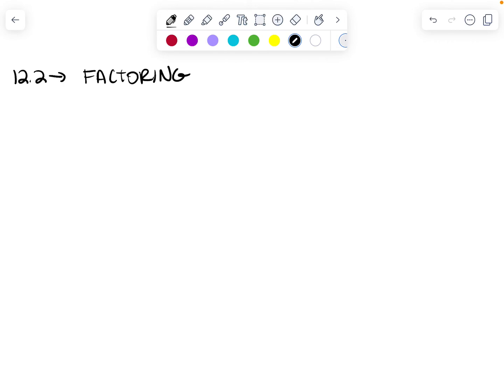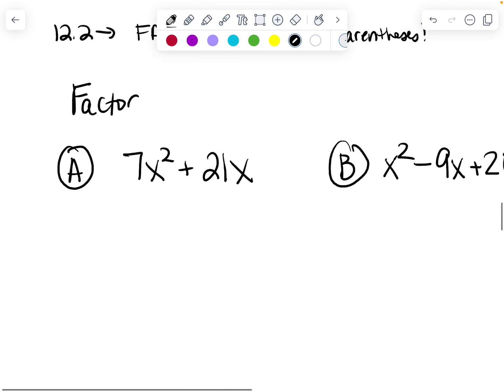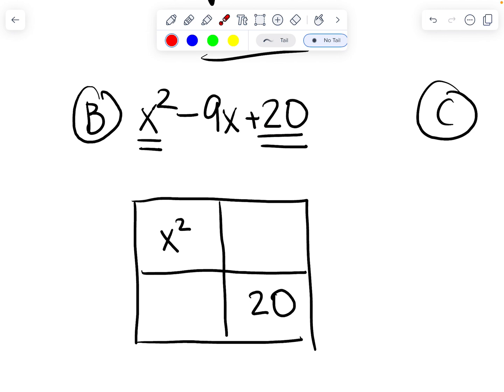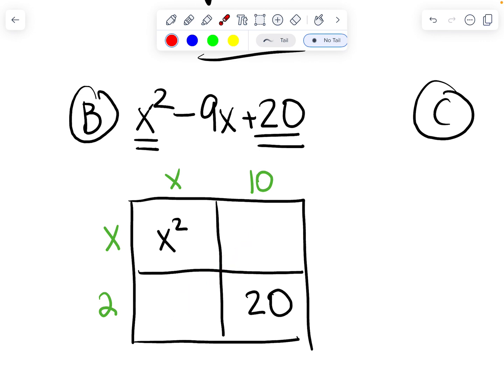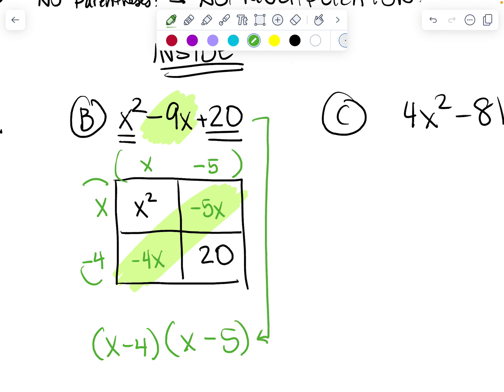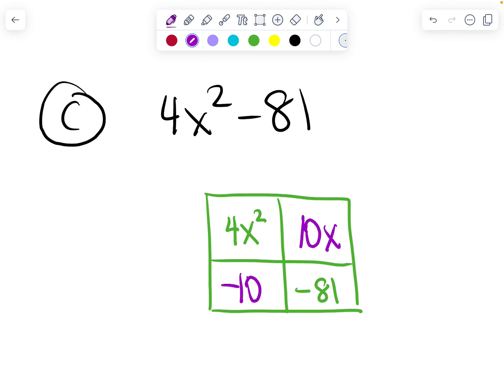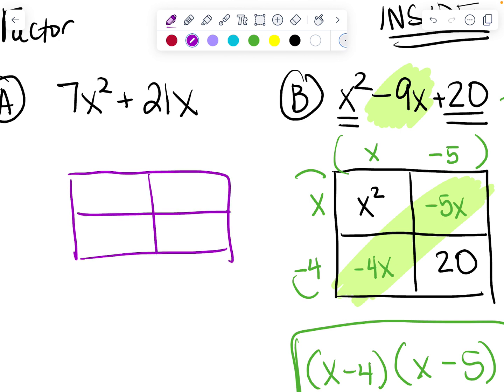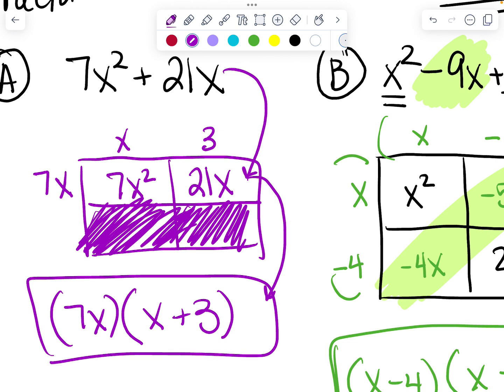12. 2 Factoring Video